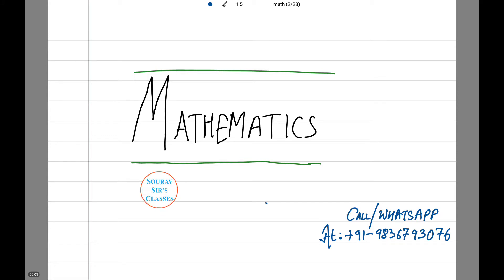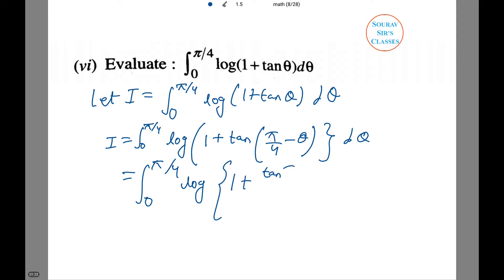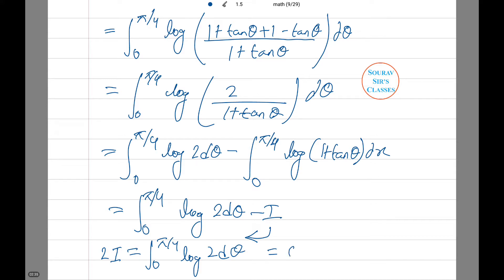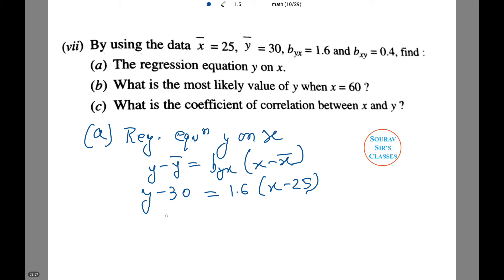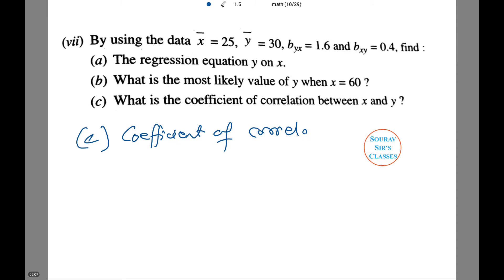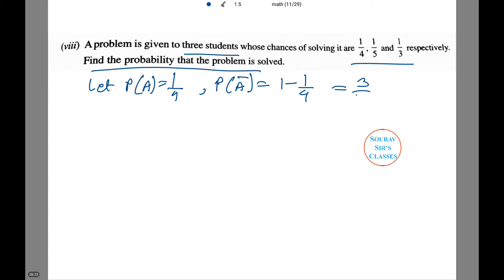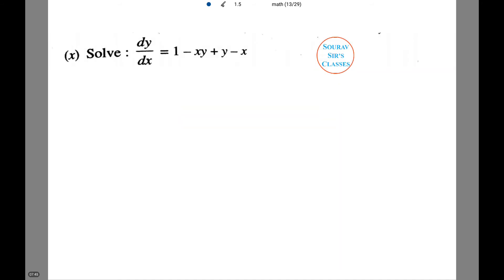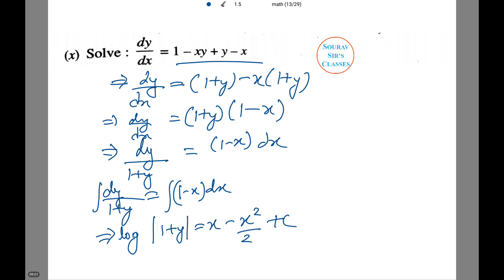ISC MATHEMATICS 2017 PART 2 COMPLETE SOLUTION NOTES LECTURE SERIES ONLINE CLASSES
Also find us at….

LINKED IN

GOOGLE PLUS

CLASSES FOR:
*QUANTITATIVE APTITUDE
*DATA INTERPRETATION
*LOGICAL REASONING

AIHMCT WAT
ECOLE HOTELIERE LAVASA ENTRANCE EXAM
IIHM
INDIAN INSTITUTE OF HOTEL MANAGEMENT ENTRANCE
JET ENTRANCE
AIMA UGAT
BVP CET